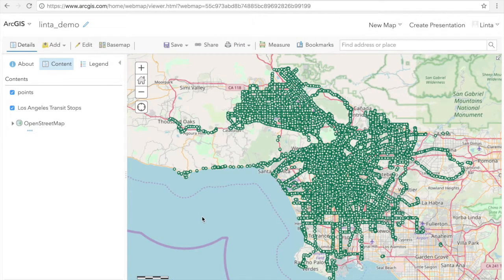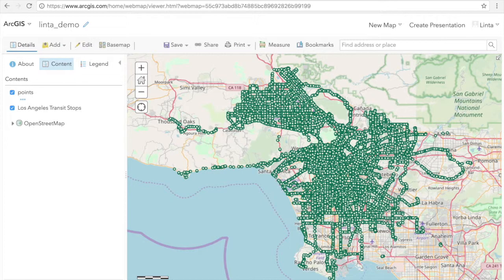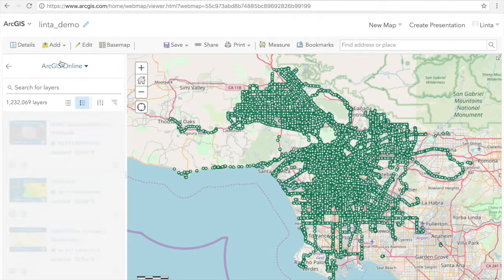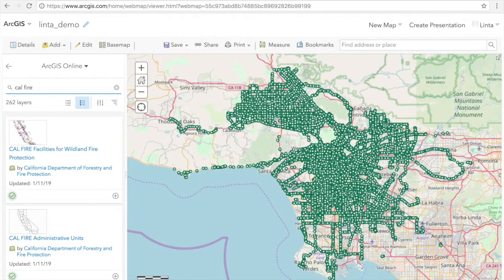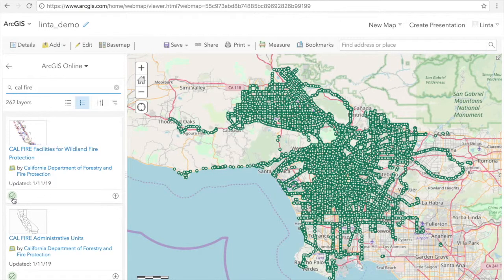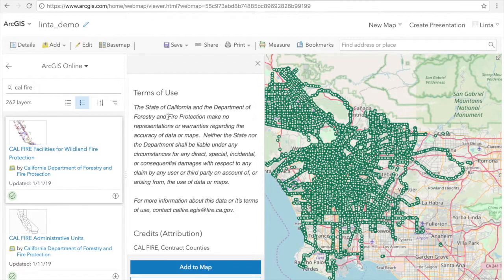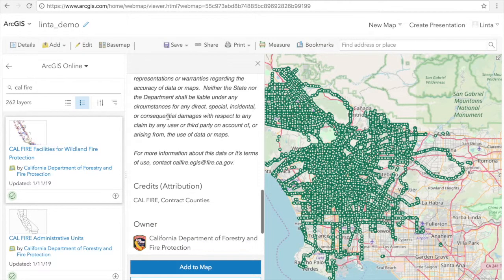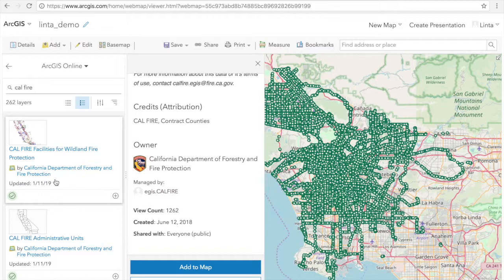ArcGIS: Evaluating Data Layers